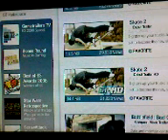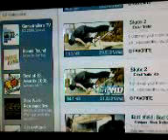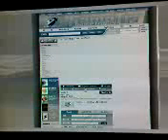How To Download GameTrailers Videos From Your PS3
*Read Description*
*Sorry For Poor Quality*
This is a quick and easy way to download videos from your PS3. It's very easy and was available after the 2.10 update. This is only a video for Gametrailers.com but I am pretty sure you will be able to download from other websites to.

How to:

1. Load Internet Browser up and go to "

2. Select any video that has either "GTTV" or has no "GTHD" logo. (Run plugin if needed)

3. Then once the video is opened selct download from the bottem right corner and Click "triangle" on the "WMV" link.

4. Select - File - Save Target

5. Leave to download, once complete it should be in the videos section.